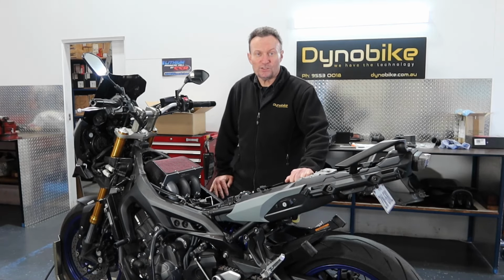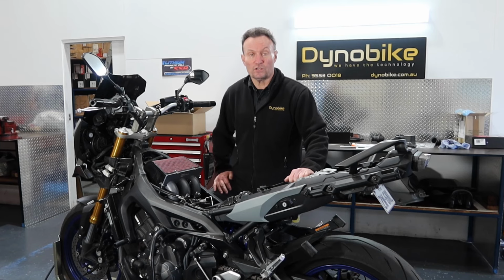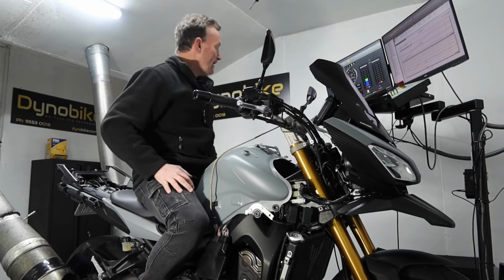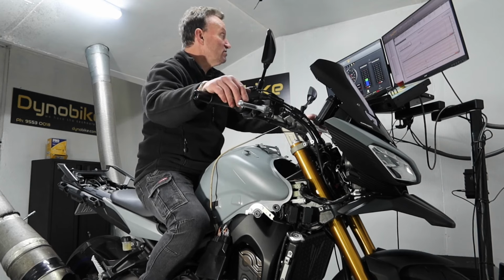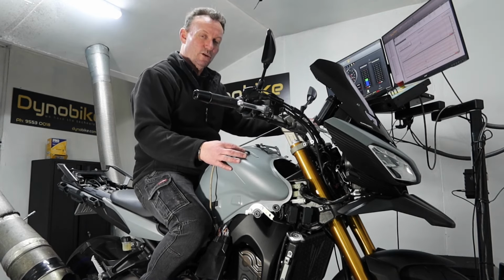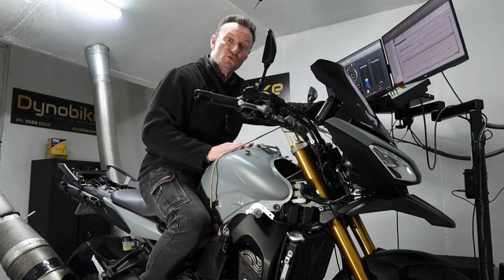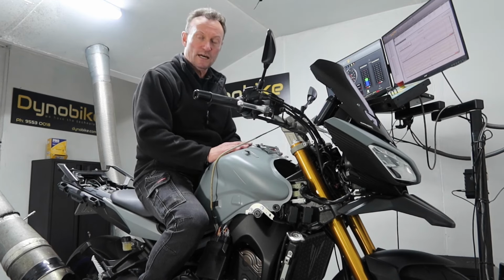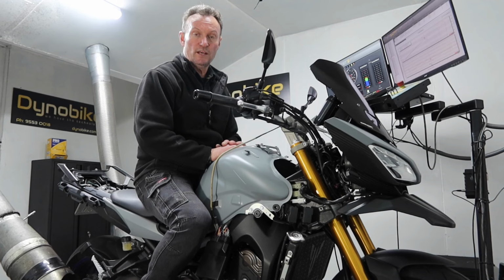Yamaha MT09 / Tracer / XSR stage 3 upgrade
Yamaha MT09 Stage 3, Dave Edgecombe fits it, tunes it, and shows you how good it is. Is it better than just a tune and air filter? Watch the video to find out.
Dynobike is located at
1b Winston Court
Moorabbin Victoria 3189
Australia.